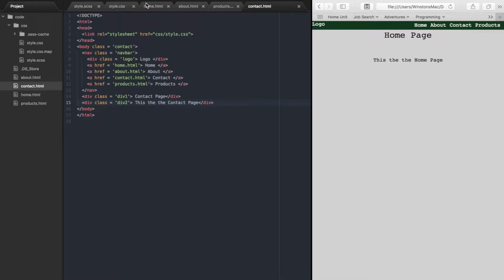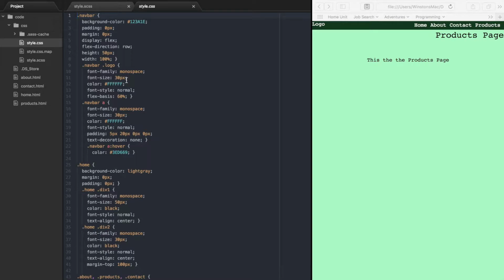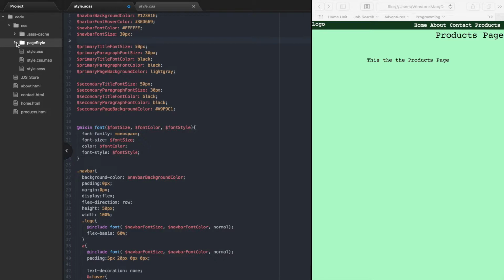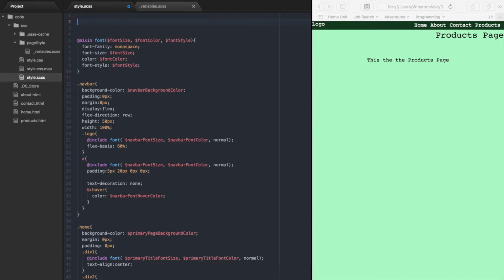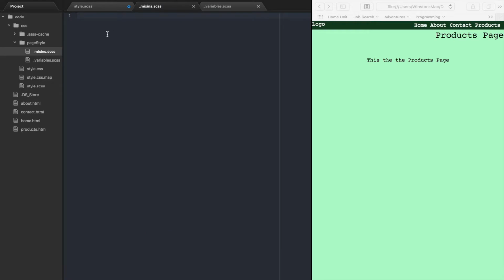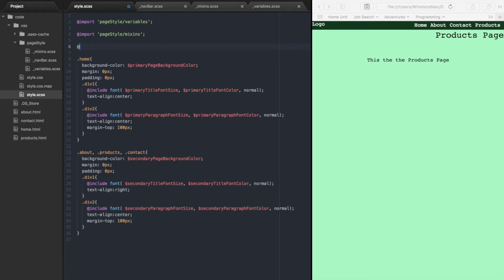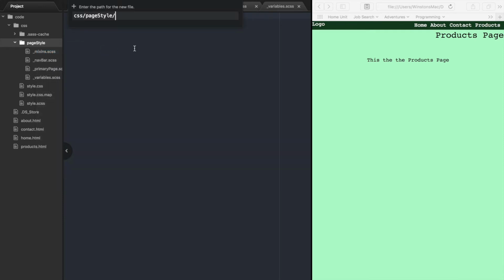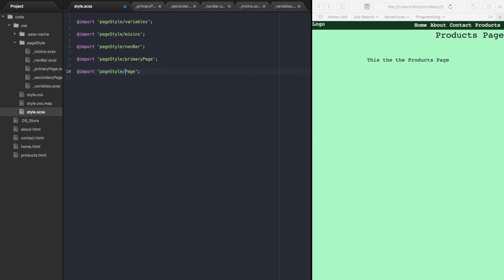Sass Tutorial 6 - Import keyword and partial files in sass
In this video we look at creating partial files, as well as using the import keyword.